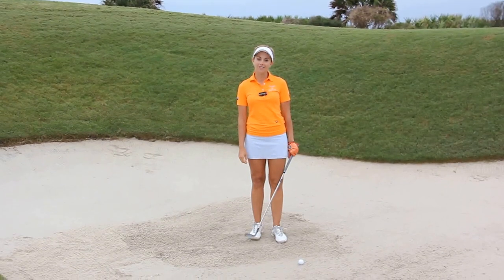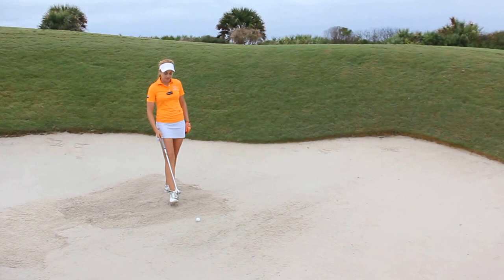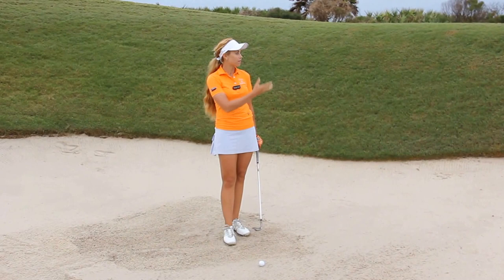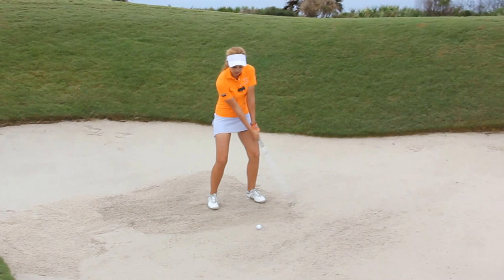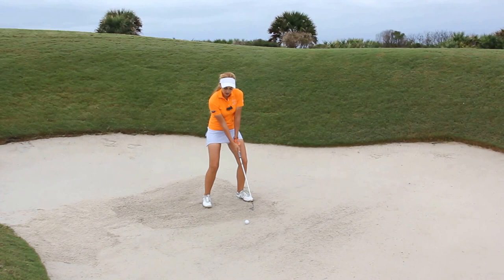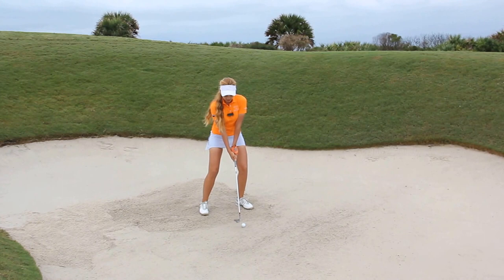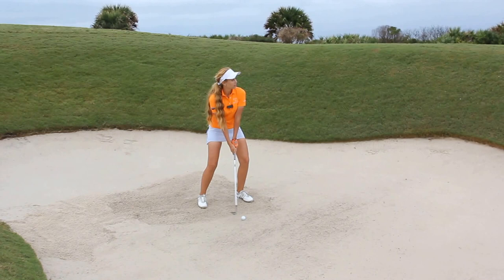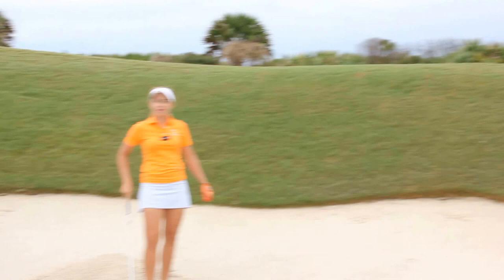Get Out of a Deep Bunker - Kathleen Ekey Golf Tips - Tee Times USA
Kathleen Ekey from the LPGA Tour and Tee Times USA provides a hot stroke-saving golf tip on how to get out of a deep bunker.  Kathleen shares a few key techniques and things to remember so you can be more consistent when faced with this challenging shot that gives every day golfers trouble.  1. Don't worry about what's in front of you, ignore the intimidation factor because a bunker shot is a bunker shot.  2. Keep the ball position neutral. 3. Set hands neutral to back not forward.  4. Swing through the sand so the club doesn't dig in and get stuck.  Florida Golf Vacation Specialists, 1800-726-GOLF